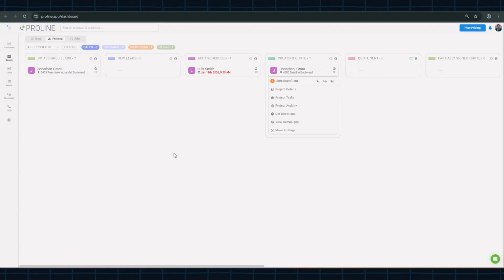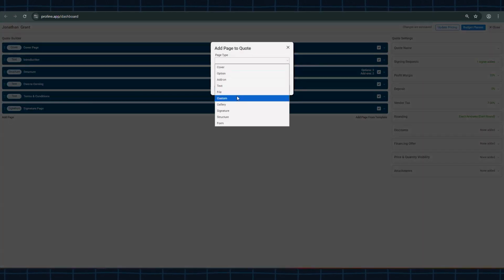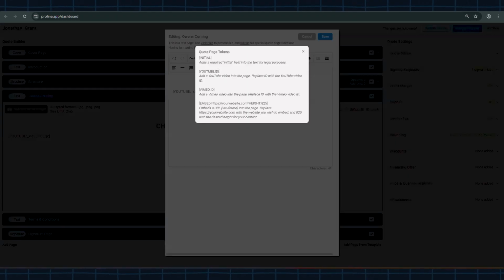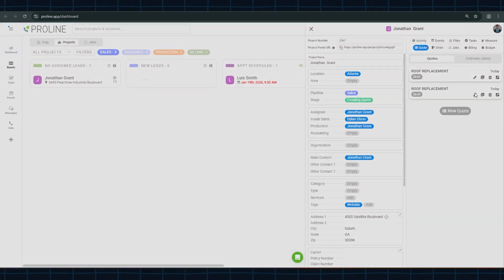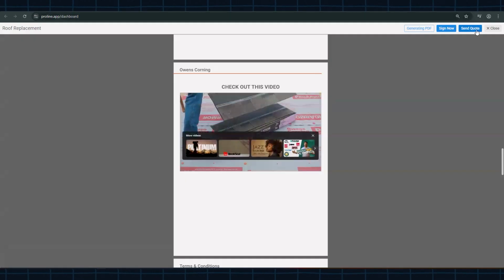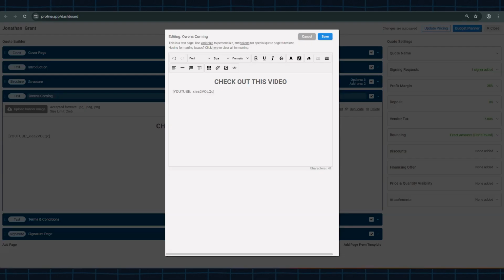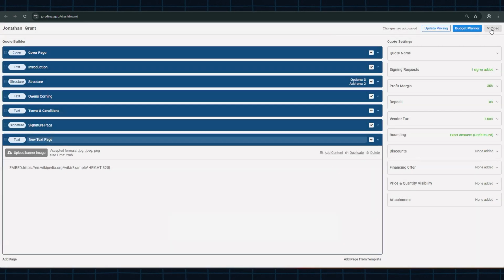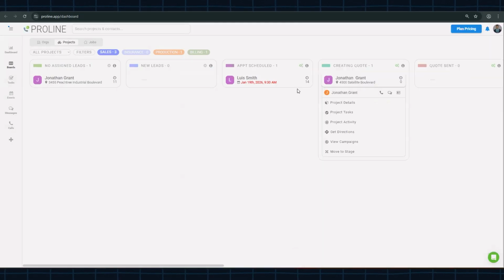Embedding Media In Roofing Quotes | Office Hours #91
Learn how to embed YouTube videos, Vimeo content, and web pages directly into your ProLine quotes using text pages. Jonathan Grant from the Enterprise team walks through the token system, shows the correct way to format YouTube video IDs (and the common mistake to avoid), and demonstrates how to add embedded content at both the project level and quote template level.
Chapters:

0:00 – Introduction
0:49 – Two ways to embed: Quote templates vs. individual projects
1:43 – Accessing quotes and using text pages
2:42 – Finding and using tokens
3:03 – YouTube embeds: The right way vs. the wrong way
5:07 – Embedding web pages with the iframe token
6:46 – Caveat: Make sure your content isn't blocked
8:03 – Recap and wrap-up